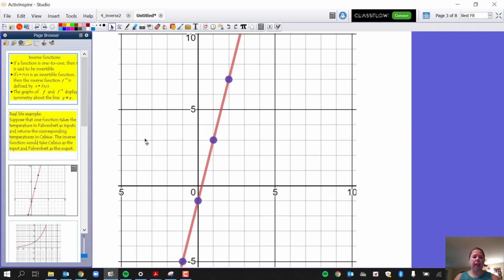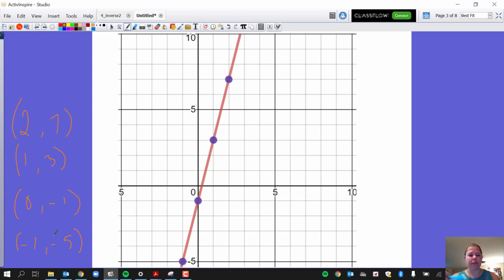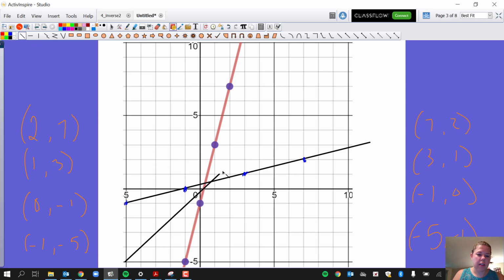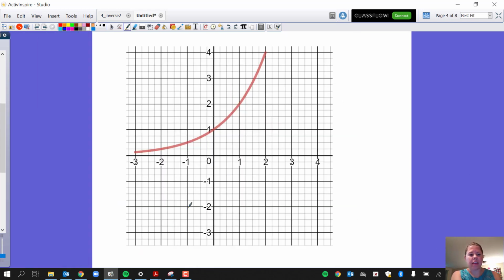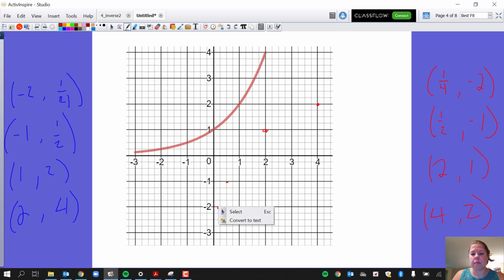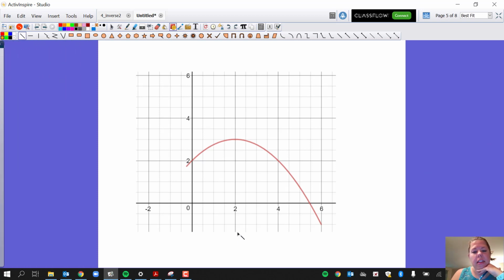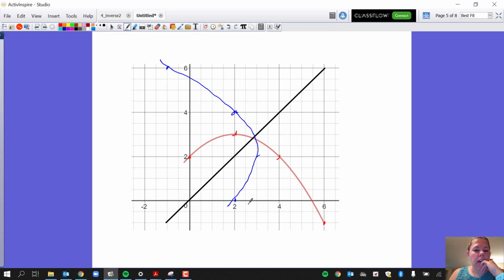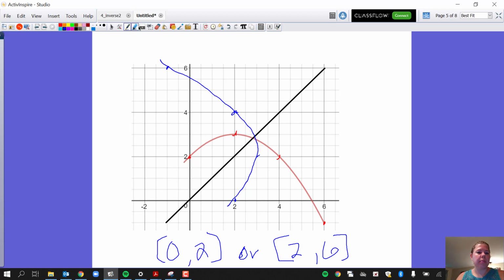Inverse Functions Graphing